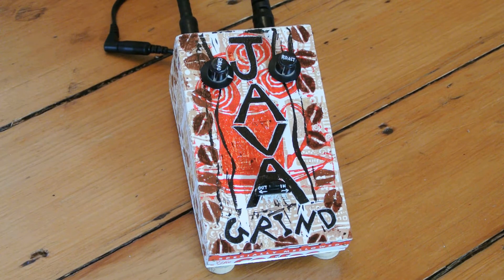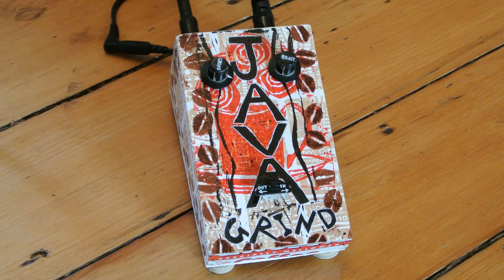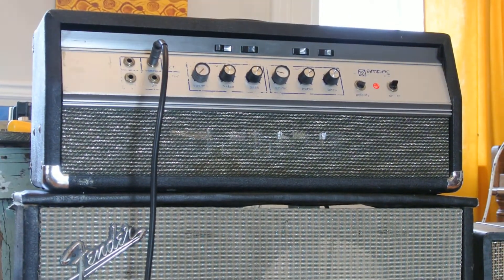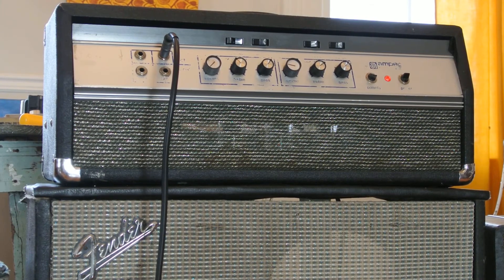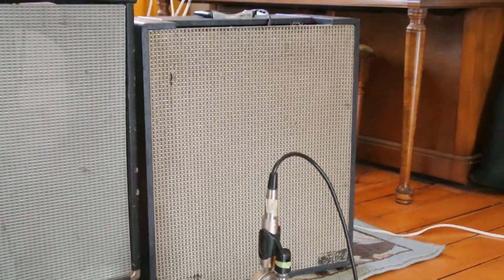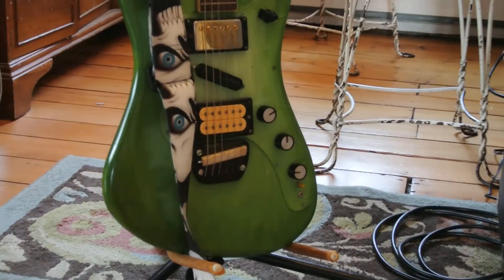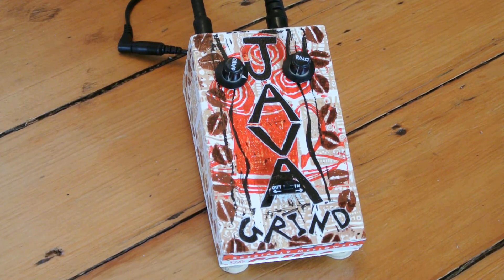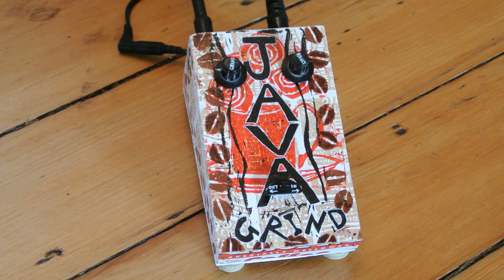SoaringTortoise Java Grind Fuzz Effect Pedal from 100% Recycled Material: Harmonic Percolator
Demonstration of the SoaringTortoise Electronics Java Grind Fuzz effect pedal for electric guitar. The Java Grind is made from 100% recycled parts and materials and features an Harmonic Percolator style two transistor circuit. The little ditty at the very end of the video is entitled "Albini's Little Whistle"